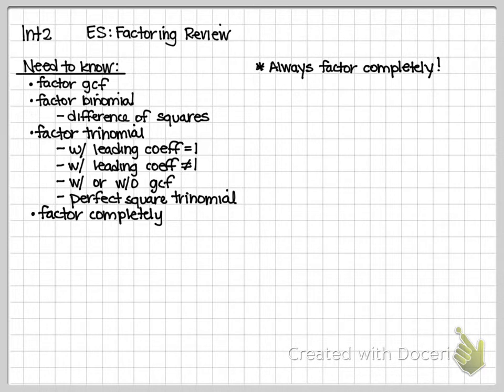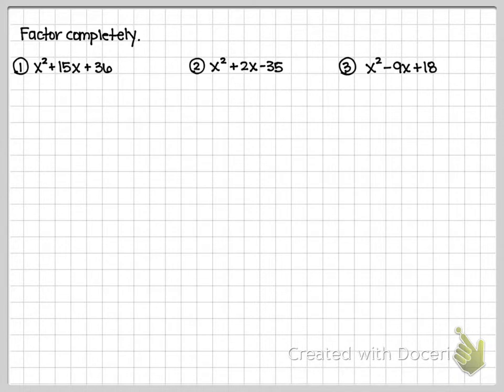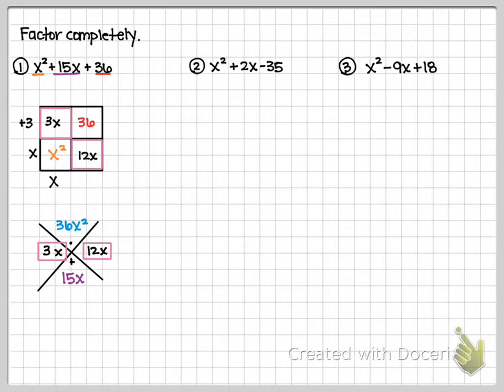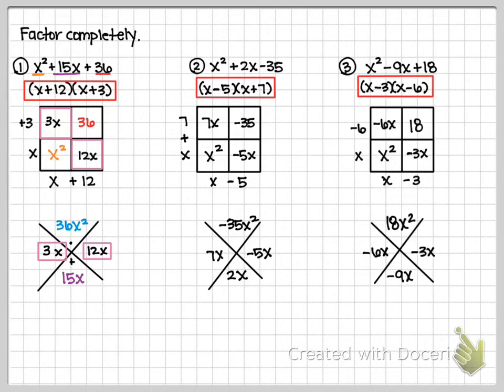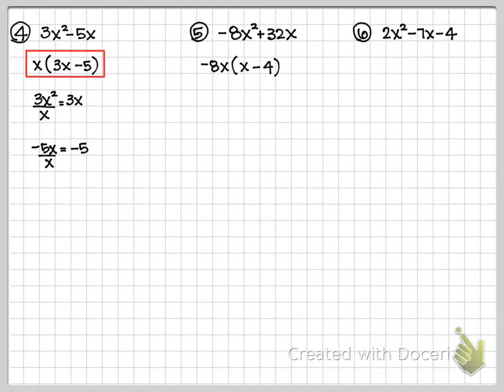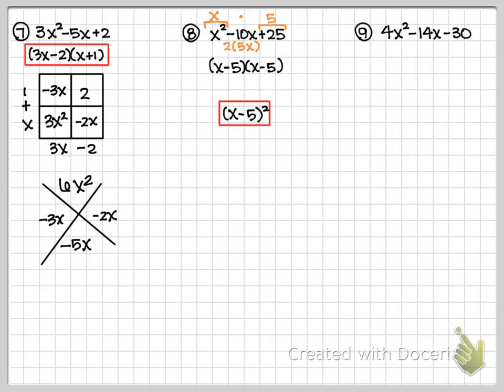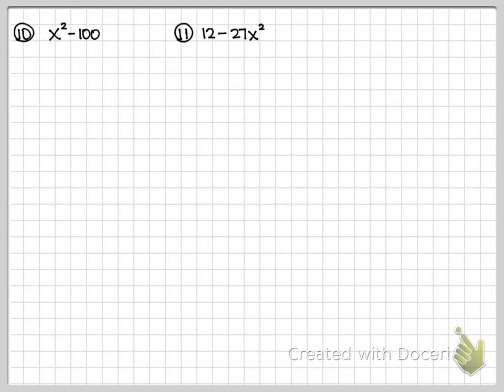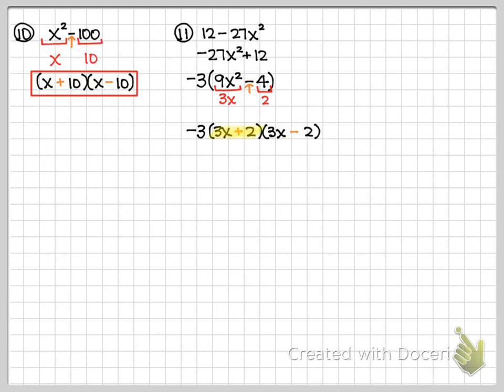Int2 ES Factoring Review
Factoring review including: gcf (greatest common factor), factoring with difference of squares, factoring trinomials (generic rectangles, perfect square trinomials) and factoring completely.